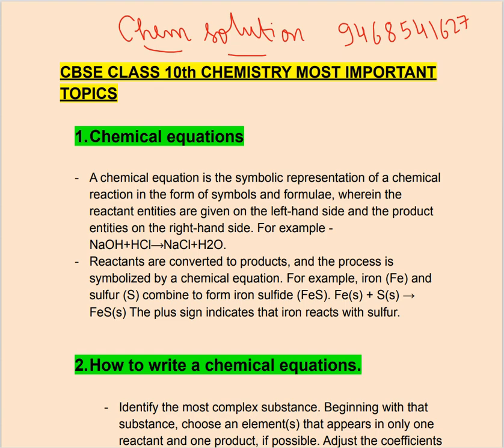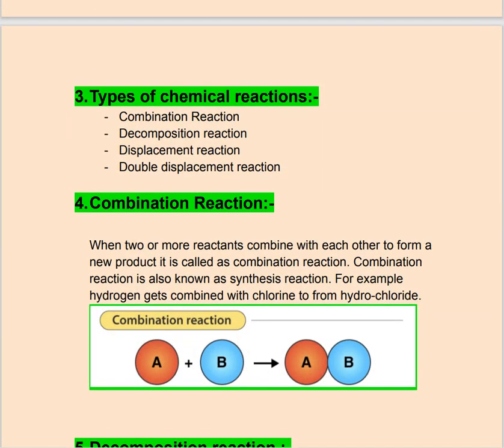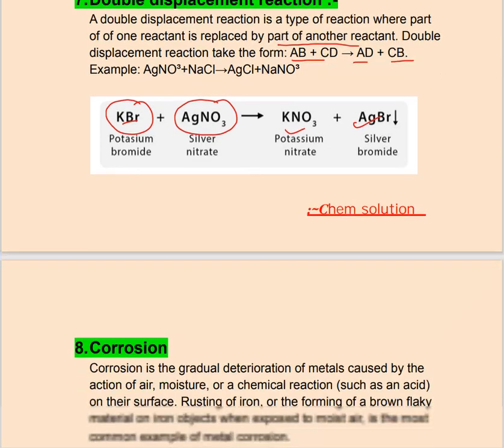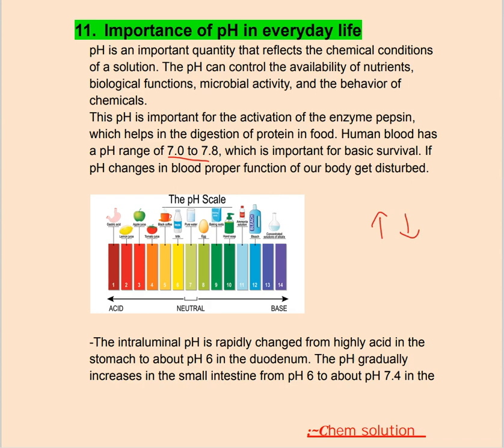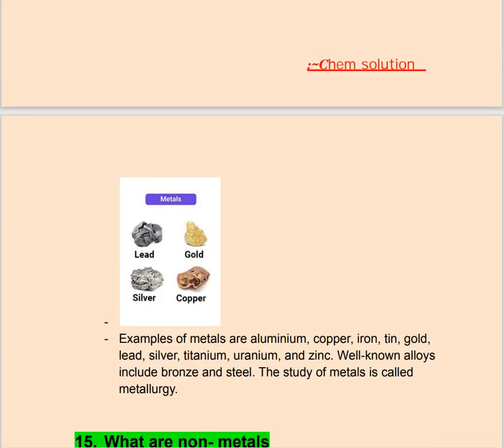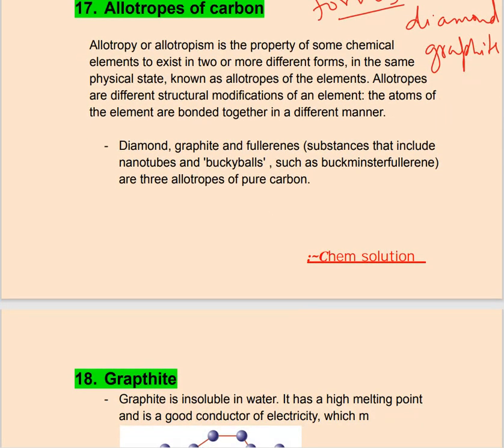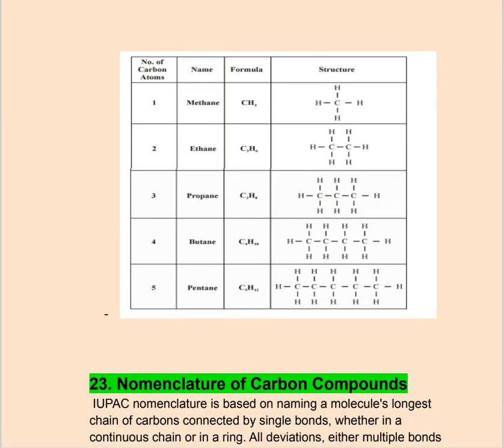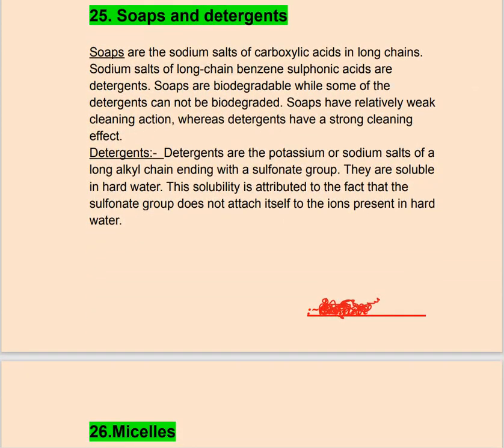Class 10th Chemistry | Most important topics | Board exams | one shot CBSE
1. Get a comprehensive overview of Class 10th Chemistry's most important topics for CBSE board exams with our one-shot guide.
2. Ace your CBSE board exams with our concise and focused coverage of the most important topics in Class 10th Chemistry.
3. Prepare for your Class 10th Chemistry board exams efficiently with our one-shot guide, covering the most important topics as per the CBSE curriculum.